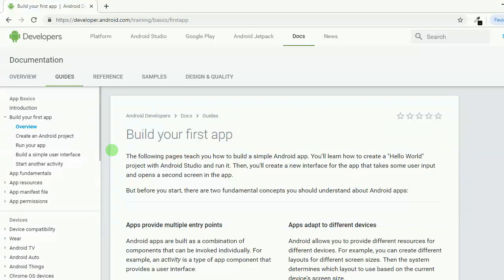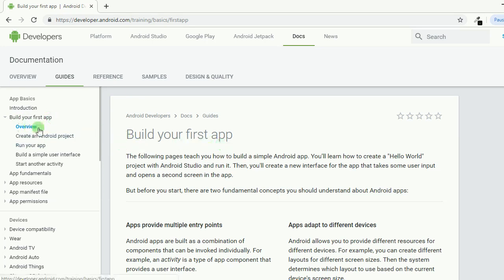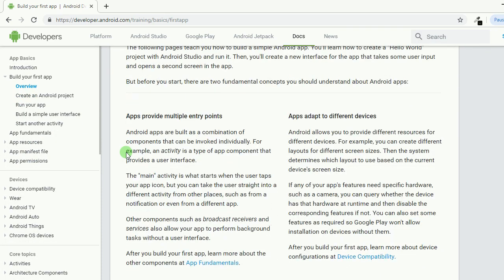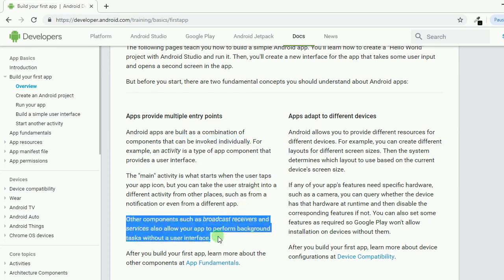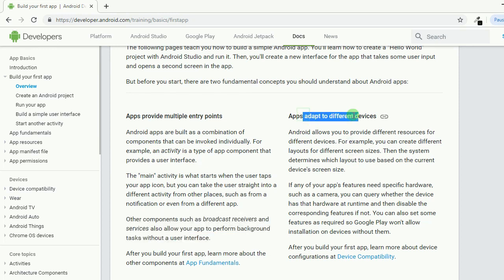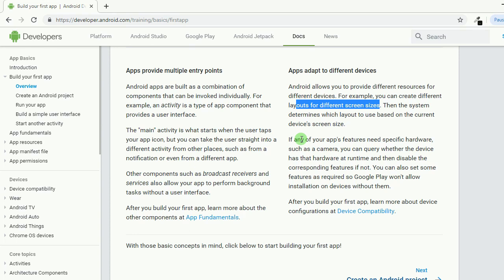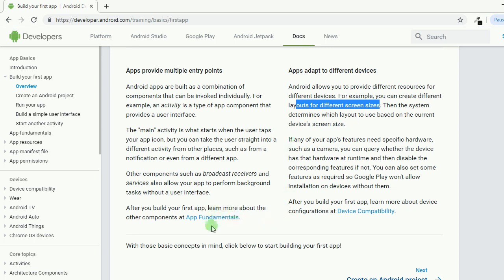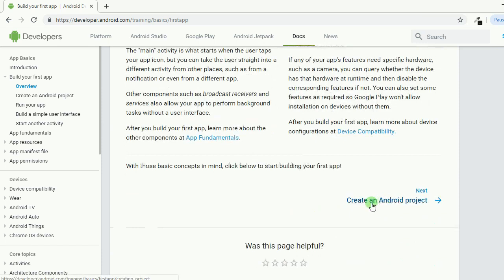Complete Android Developer Docs- First App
Here we start discussing our first android app as per android developer docs.